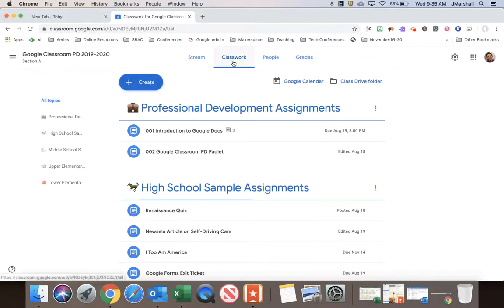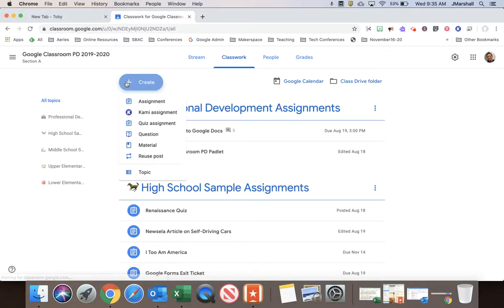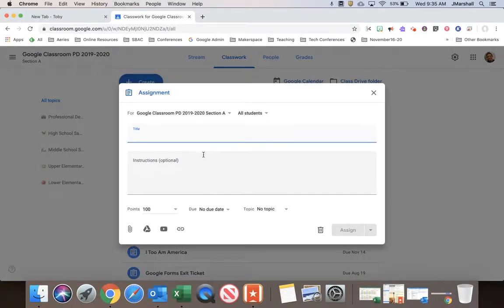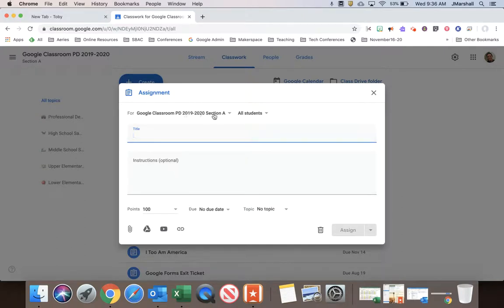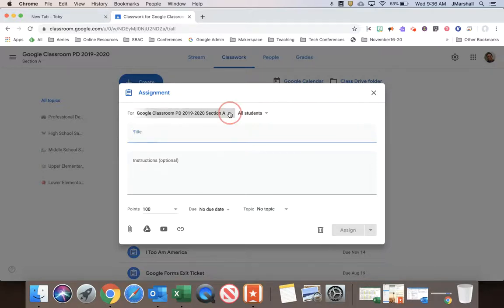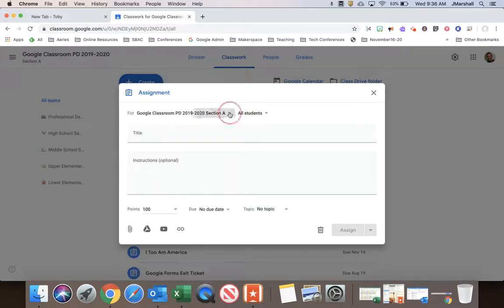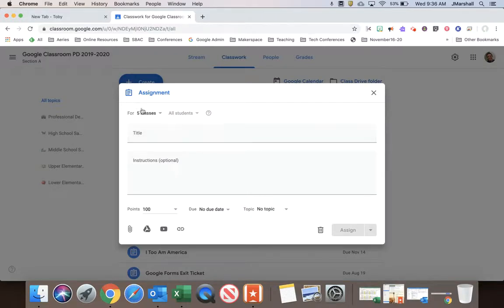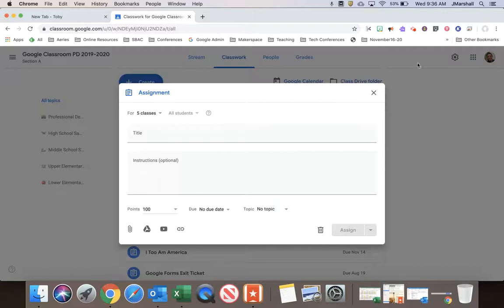Google Classroom: Assign to Multiple Classes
Posting assignments to multiple classes in Google Classroom couldn't be any easier. Watch the video to learn the way.